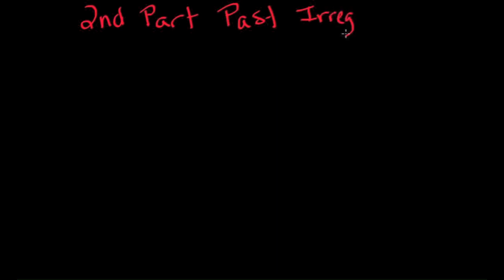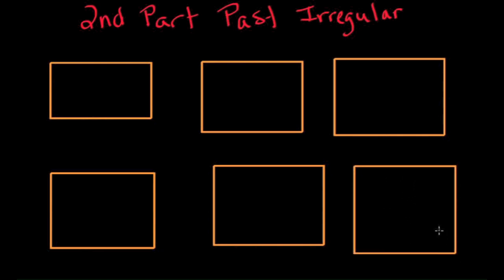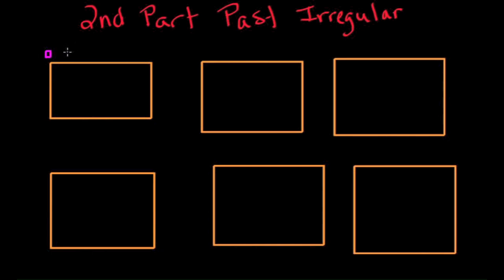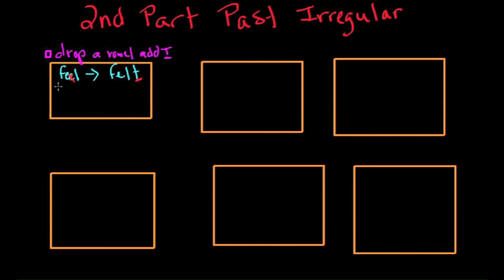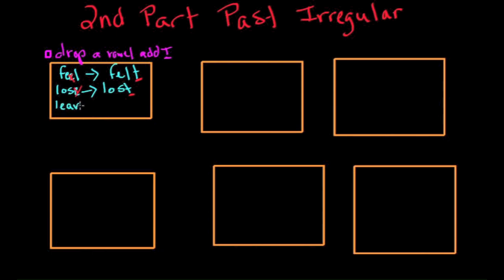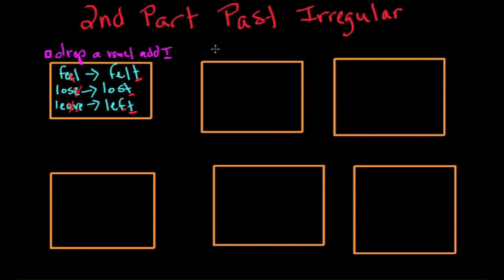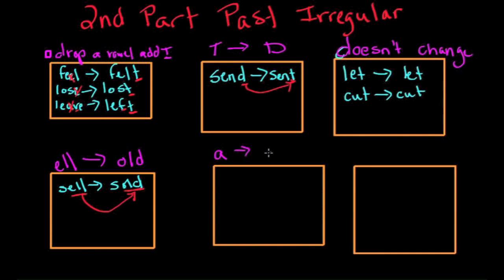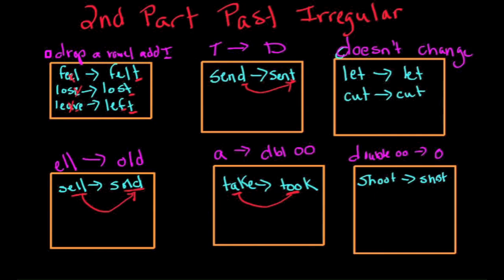Irregular Past Simple 2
Irregular past simple verbs in English can be difficult to remember.